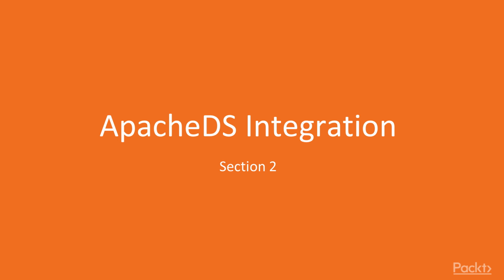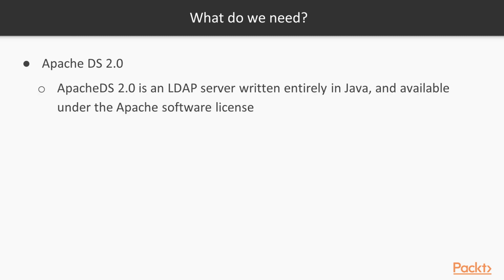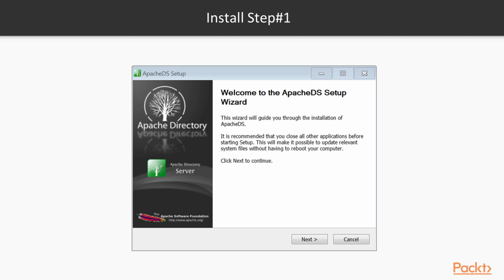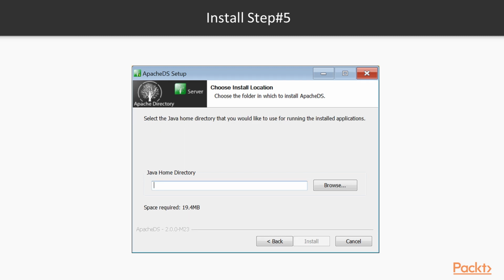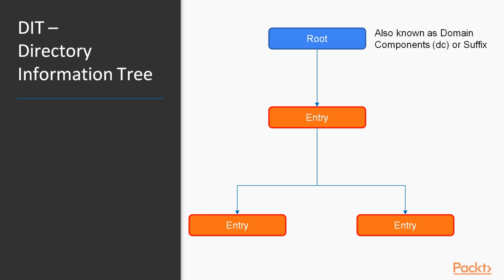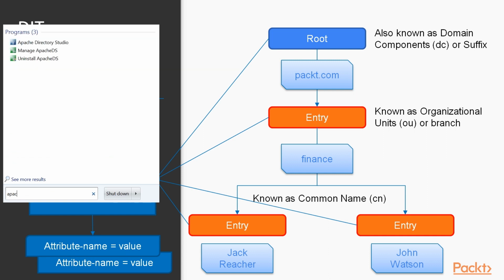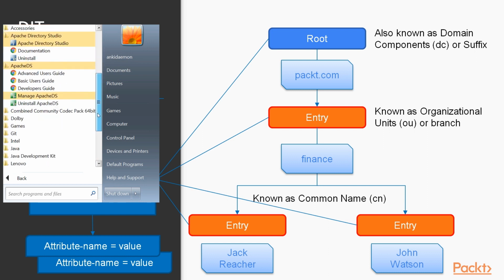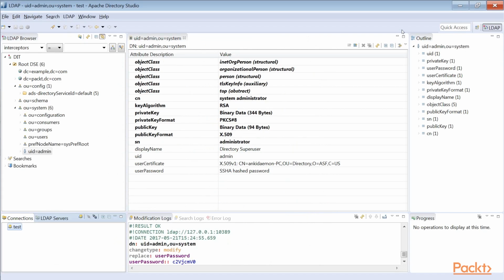Spring Security LDAP Integration and SAML Extension : Getting ApacheDS & Introduction| packtpub.com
In this video, we will explain the basics of ApacheDS and installation instructions.
• View an introduction to Apache directory server
• View installation instructions for ApacheDS and Apache Directory Studio
• Perform ApacheDS service set up